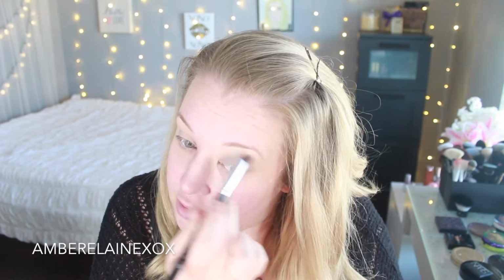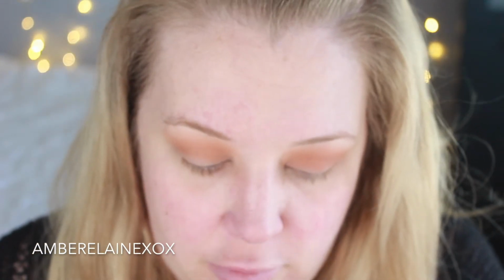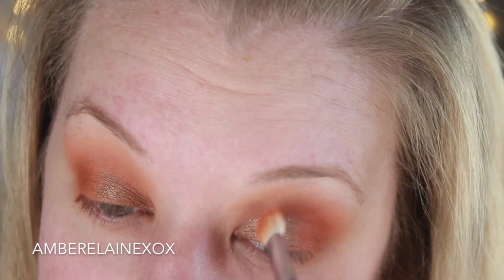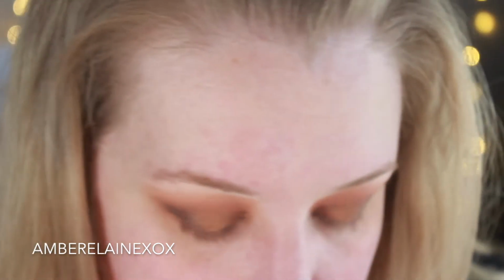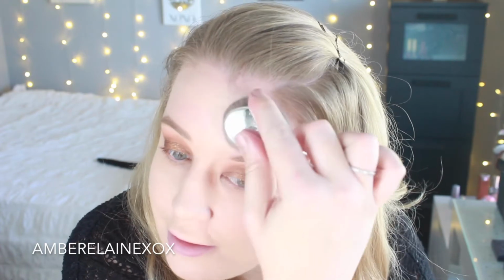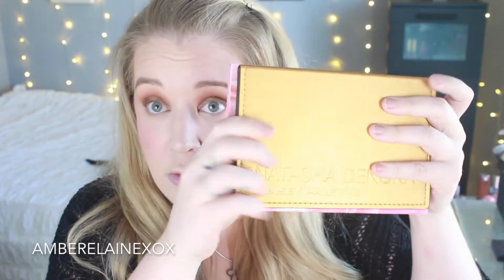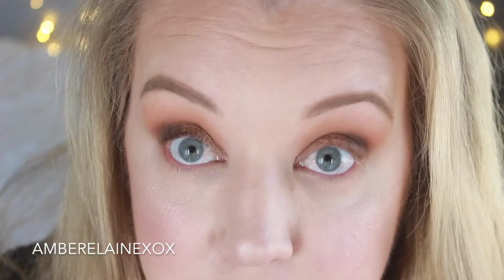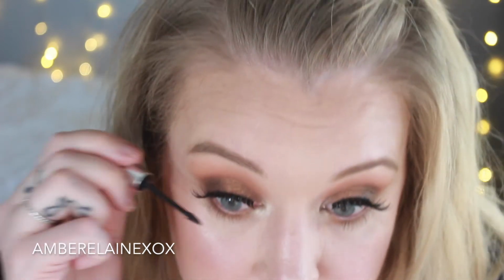Almost Full Face of First Impressions ♡ Brand New Makeup Releases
Hi Guys! Todays video is going to be a Almost Full Face of First Impressions using Brand New Makeup Product Releases that are all new Makeup releases.  Tell me what you want to see in the comments below! I love your suggestions and comments!

Products Mentioned:
TOO FACED Born This Way Naturally Radiant Concealer
Givenchy
Poudre Lumire Originelle - Soft Powder Radiance Enhancer
Natasha Denona Sunset Eyeshadow Palette
Dose of Colors Baked Browns eyeshadow palette
e.l.f. Aqua Beauty Molten Liquid Eyeshadow
BAREMINERALS The Brow Master Brush
BECCA First Light Priming Filter
Hourglass Vanish Seamless Finish Foundation Stick
Disney's Pirates of the Caribbean Cheek Palette by LORAC
Violet Voss Rose Gold Highlighter
LANCÔME Hypnôse Drama Instant Full Volume Mascara
Eylure X The Vlogger Series Ann Le So Lovely
NYX PROFESSIONAL MAKEUP Slim Lip Pencil
MAC Lipstick Matte Honey Love

Wants amazing quality sunnies check out -

---In order to get Cash Back, you have to shop through Ebates website Sign up for free @

**I use MagicLinks for all my ready-to-shop product links.

All opinion are my own and videos on this channel are not sponsored unless other wise said so. I have not been paid for my opinions.

Thanks for Tuning in xoxo!
AmberElainexox